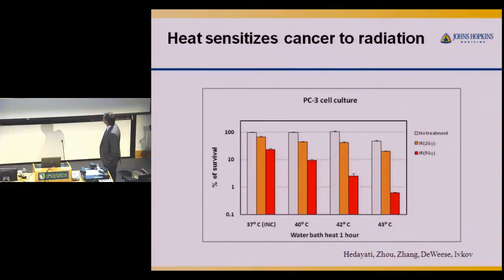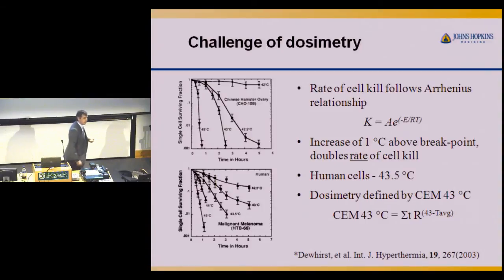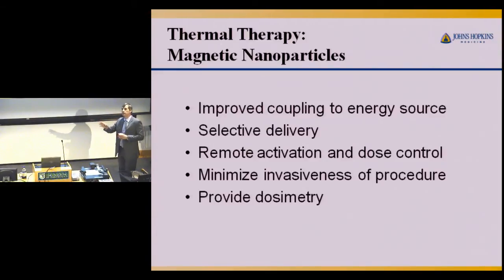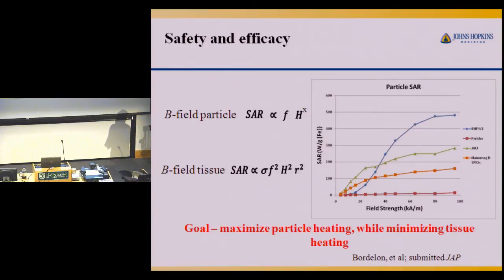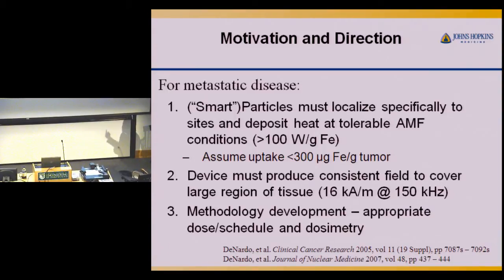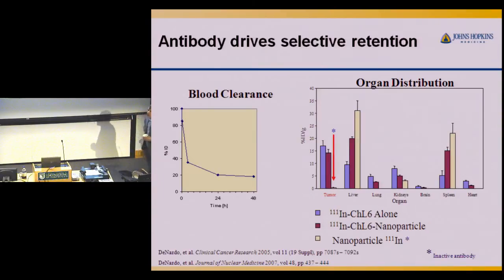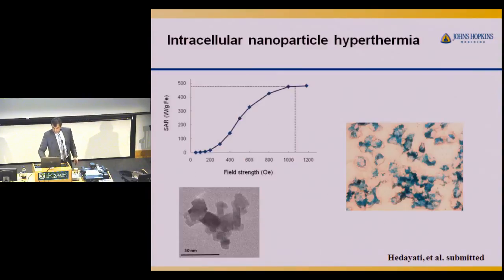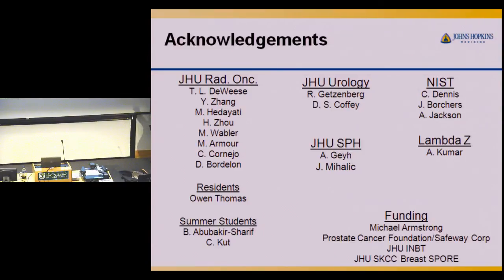Seminar: Thermal Cancer Therapy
"Thermal Cancer Therapy with Magnetic Nanoparticles: Opportunities and Challenges."

Presented by Robert Ivkov, Johns Hopkins University.